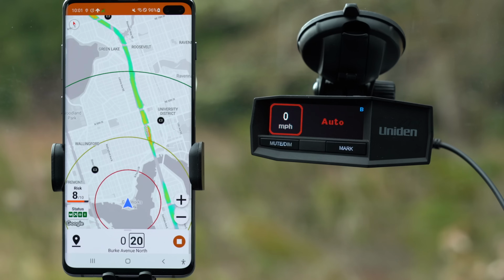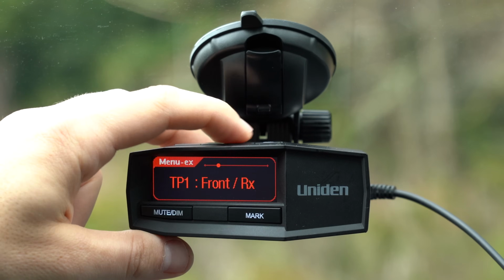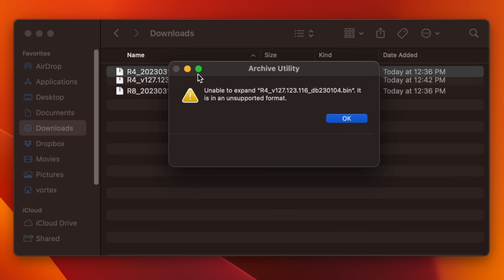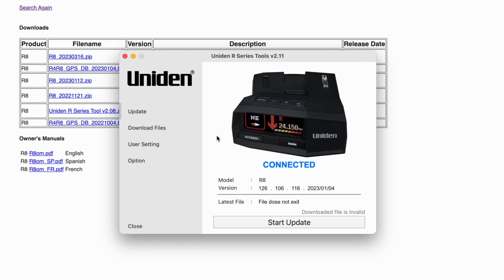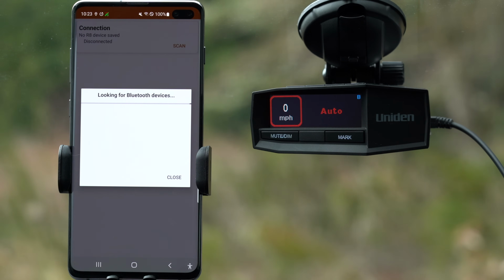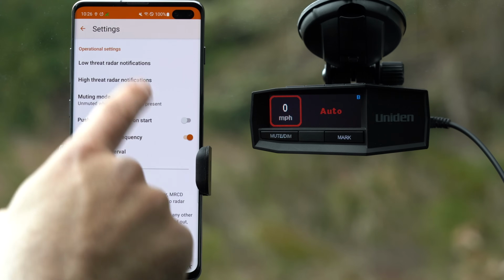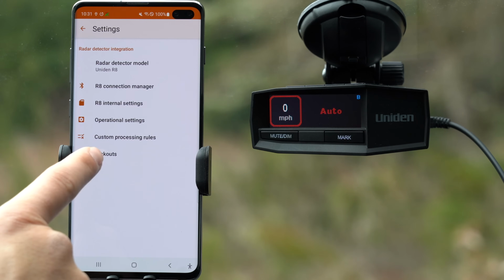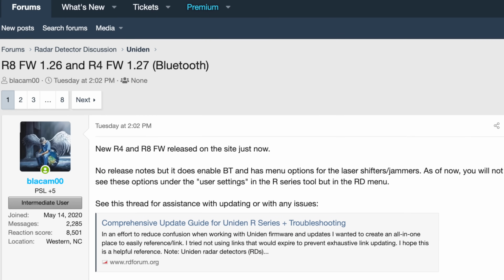Uniden R4 & R8 Finally Get Bluetooth!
The Uniden R4 and R8 finally have Bluetooth support. Here's what you need to know.

0:00 Intro
1:30 New Features
1:46 Bluetooth Menu Options
2:00 Laser Jammer Support
2:52 K Bogey Level
3:13 Updating Your Firmware
6:36 New Update Software
7:38 Apps
8:41 Bluetooth Pairing
10:08 Adjusting Settings
11:45 Operational Settings
12:24 Custom Processing Rules
15:04 Lockouts
16:16 Wrapping Up

Recommended Equipment:
Radar Detector
Dashcam battery pack